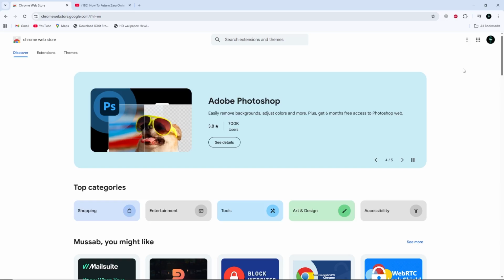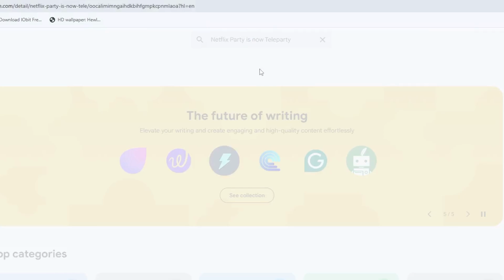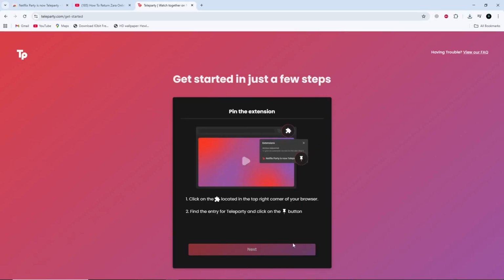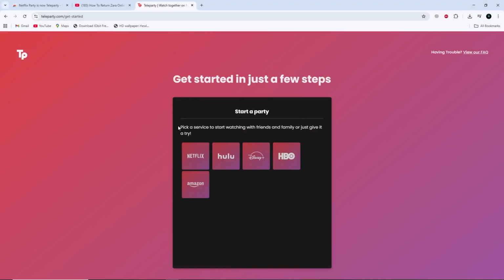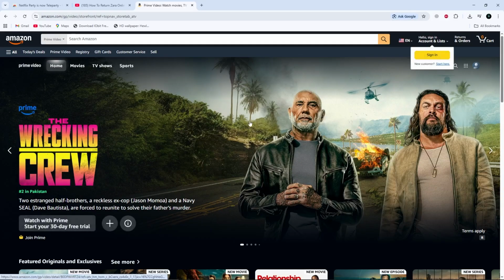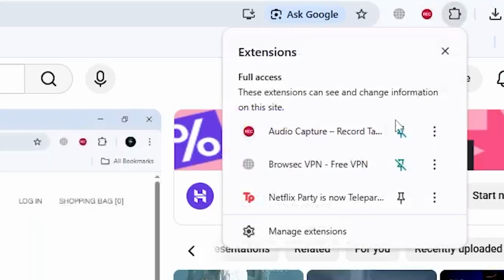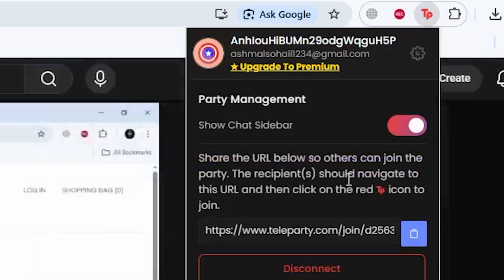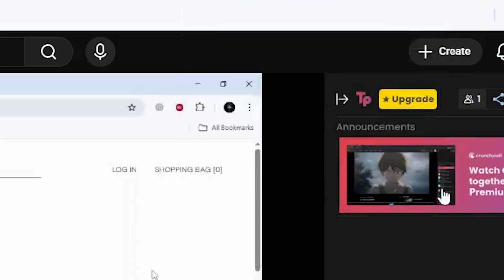How To Set Up Amazon Prime Watch Party (2026) - Full Steps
Looking to host a virtual movie night? Learn how to set up an Amazon Prime Watch Party and enjoy streaming your favorite movies and shows with friends, no matter where they are! In this step-by-step guide, we'll walk you through the entire process, from creating a watch party to inviting your friends and syncing your viewing experience. Whether it's a movie marathon or a TV show binge, setting up an Amazon Prime Watch Party is easier than you think!